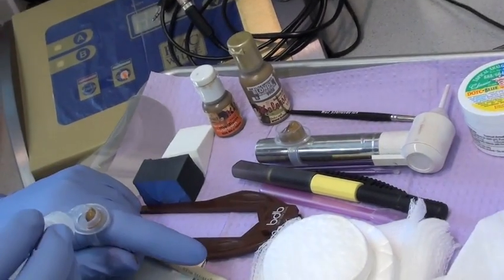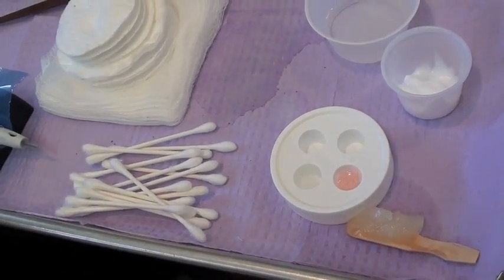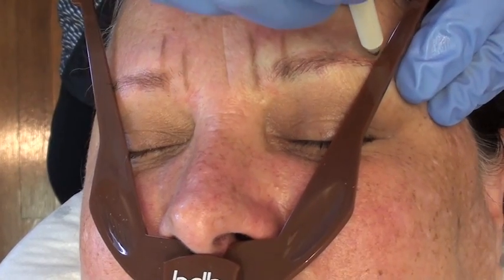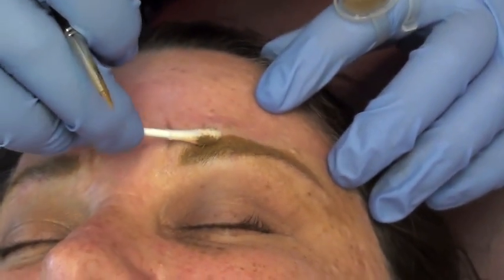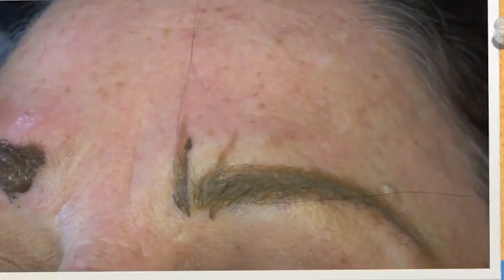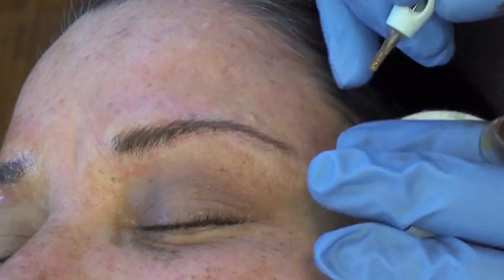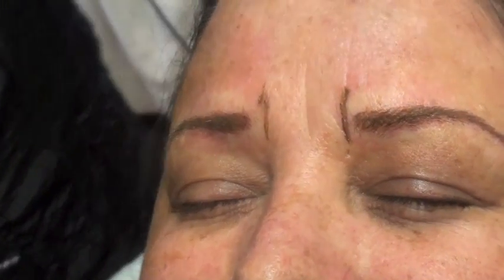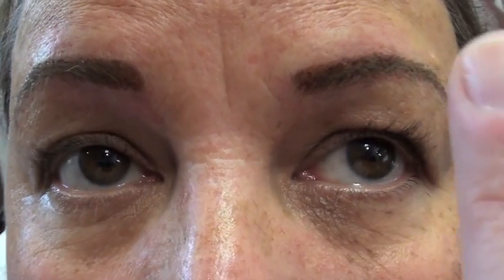Permanent Makeup Brows Tutorial by Linda Dixon MD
This tutorial includes Pain control, brow design, color choice and hairstrokes and is helpful for beginners. Brow shape and color are vital to a pleasing appearance.  Older clients lose the outer third of their brow with aging so restoring the brow with color has an anti-aging effect too.  This client had orange brows from work done in Texas five years earlier.  You'll see how to measure the brow for symmetry with the Brow Buddy and control the unwanted orange with Kolorsource Blonde NuBrown.  Dr. Dixon adds texture to the brow with some hair strokes and builds on the existing brow shape to enhance the client's eyes. The use of Brow stencils as a guide are illustrated. The Slope® Needle which she developed is used in the Nouveau Contour Digital 1000 machine.  A follow up procedure was completed after her initial healing period to cover more of the orange.  The client feels "beautiful" now and we'll post a photo soon of her final result.  We put in more hairstrokes at her touchup.  Thank you.